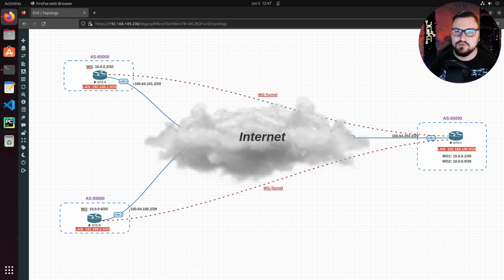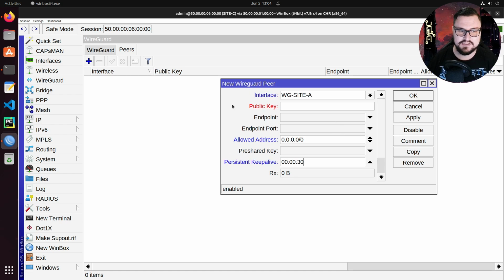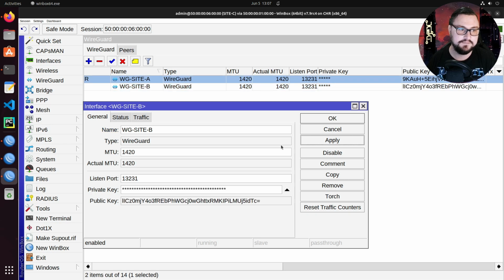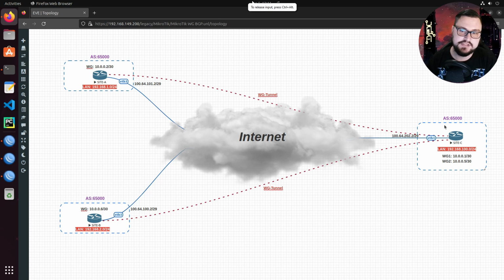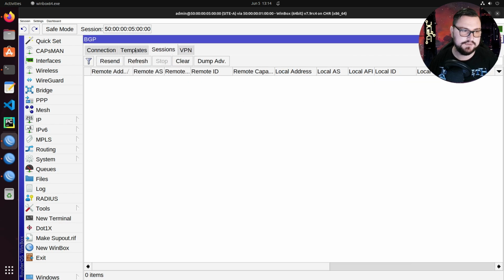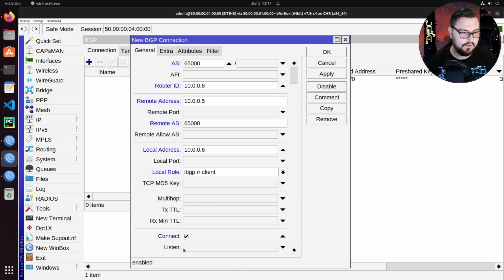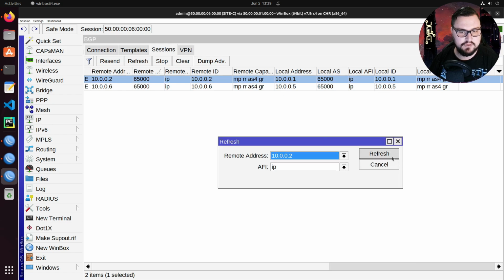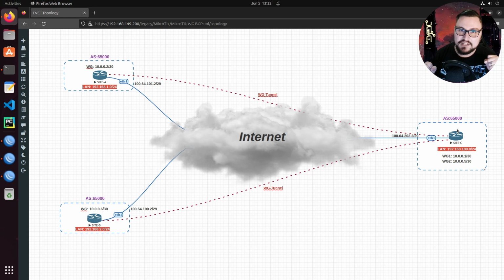Dynamic Routing with Wireguard, Optimize your MikroTik network!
In this video, we'll show you how to set up dynamic routing with Wireguard on MikroTik.

Wireguard is a awesome new security protocol that allows you to create a secure VPN connection between your routers. We'll show you how to set up dynamic routing with Wireguard on MikroTik, so you can securely route traffic between your devices.

Wireguard is a great way to protect your privacy and security on your network, and this video will teach you how to set it up on your MikroTik routers!

🕘Timestamps🕘
📕00:00 - Introduction
📕00:38 - Lab Overview
📕03:09 - Wireguard Setup
📕10:55 - BGP Setup